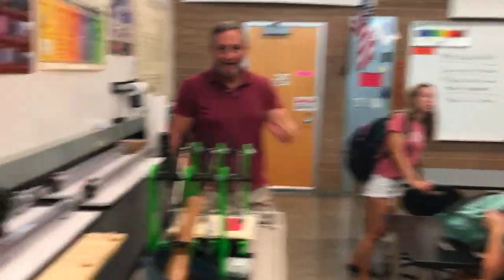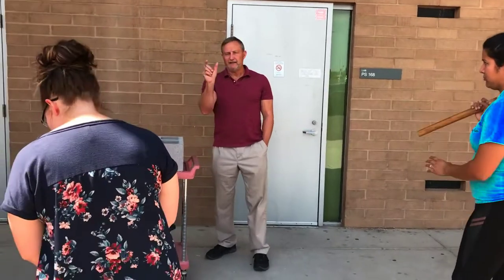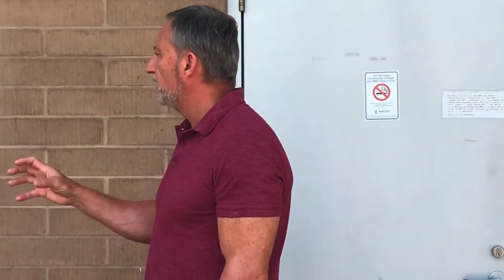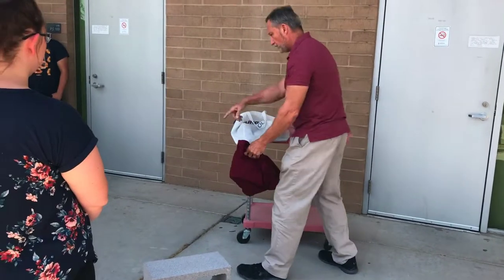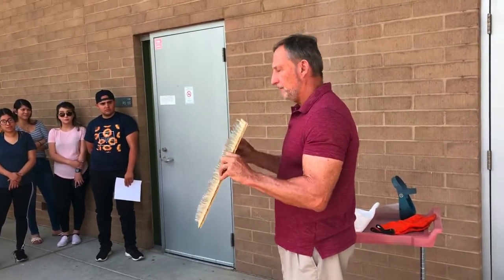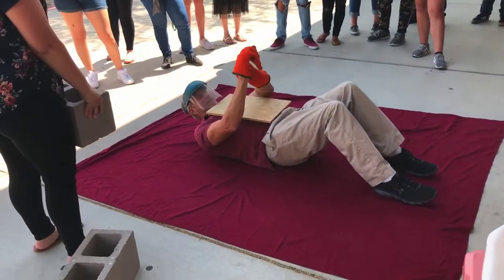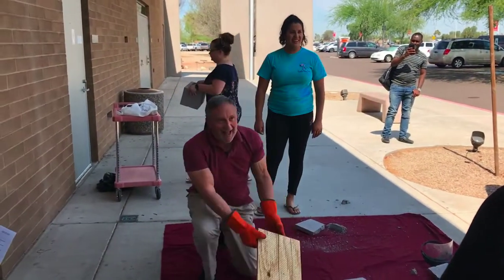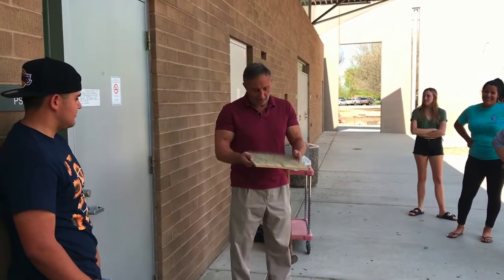Cement Block Smash with Bruce Gordon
Active Learning Ambush with Tenisha Baca
Cement Block Smash with Physical Sciences Faculty Bruce Gordon
Glendale Community College, AZ
Closed Captions by Jennifer Alton & Cheryl Colan